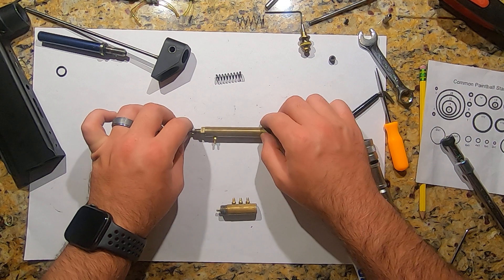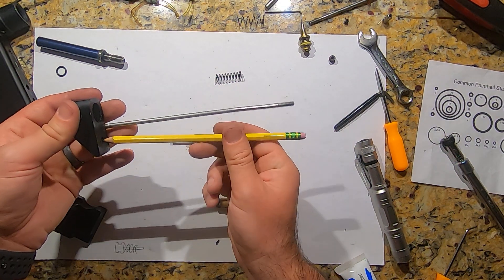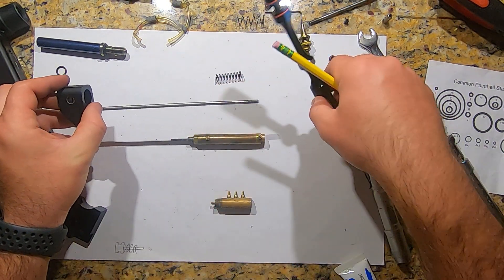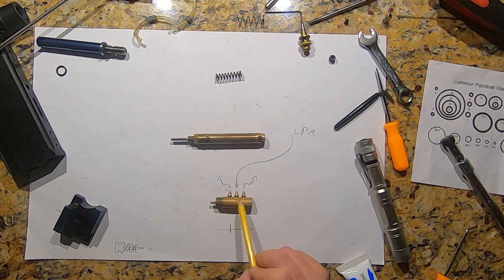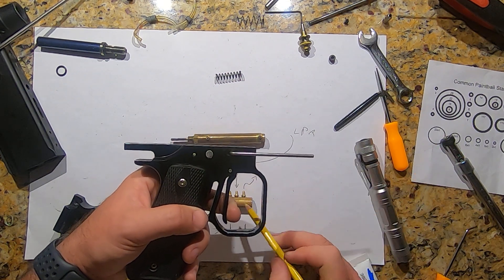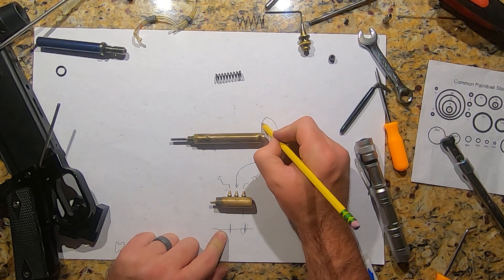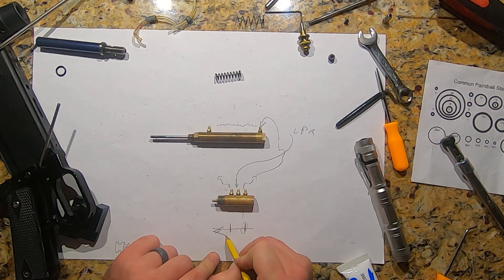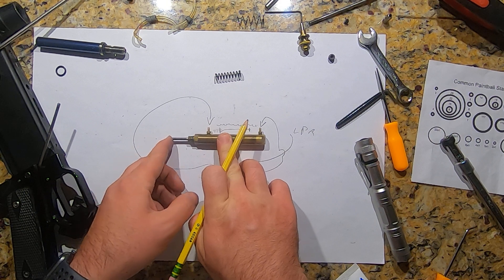How an autococker 3 way valve works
Demonstration of the airflow and how the front pneumatic block of an autococker works.